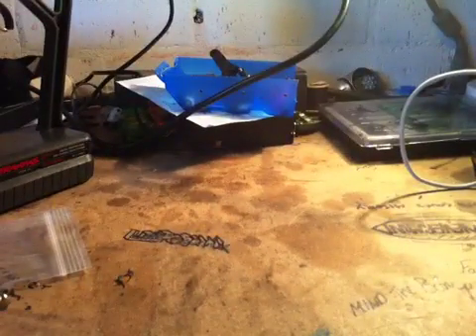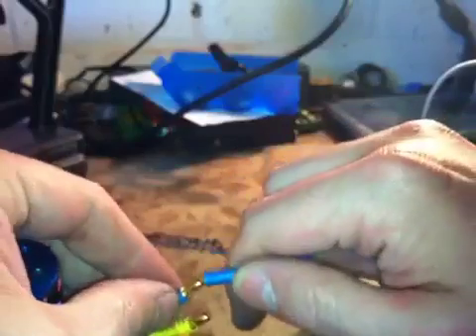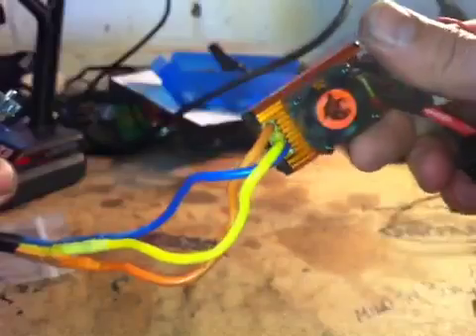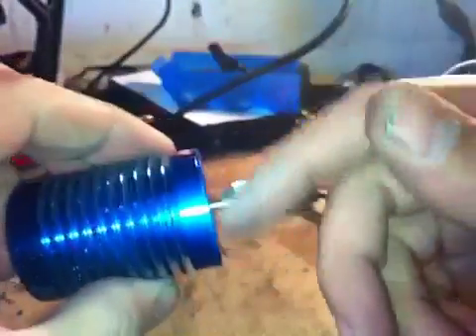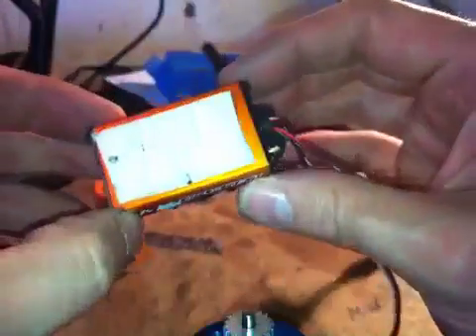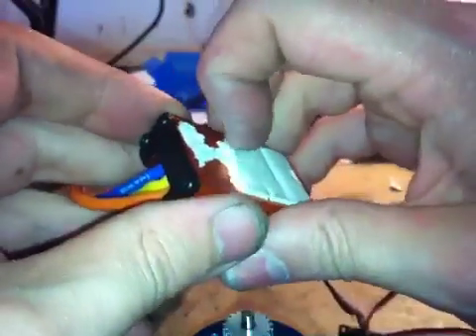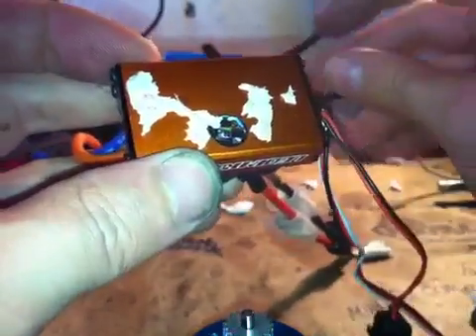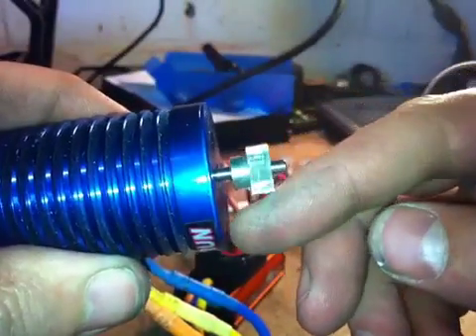Leopard ESC brushless fault.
After thinking my motor packed in
I noticed the movement on the motor was very but after disconnecting the
ESC it was loose like new so I grabbed my Ezrun 13t motor thinking it could be the motor to find out its the ESC it's a capacitor fault so it's doomed. So I've fitted the HOBBYWING into the slash.